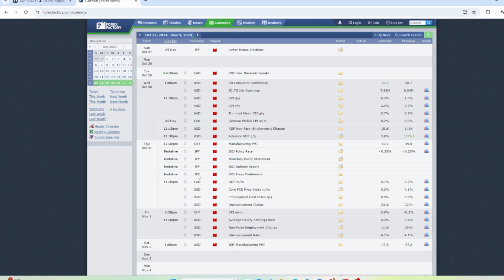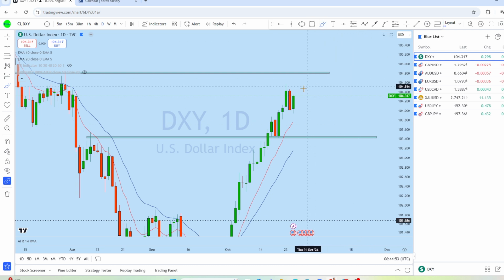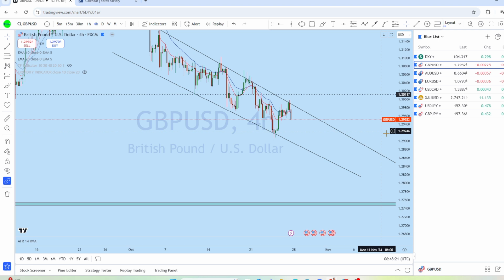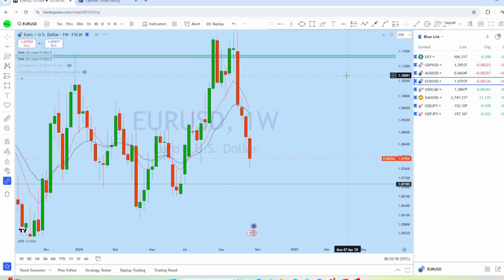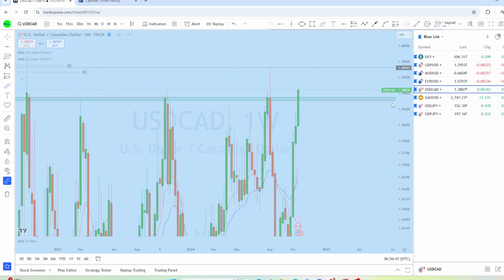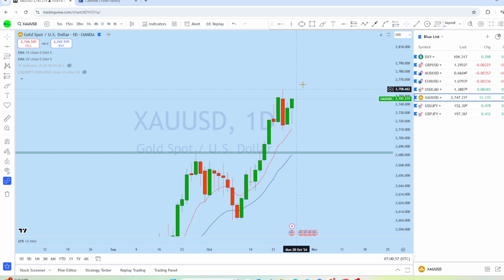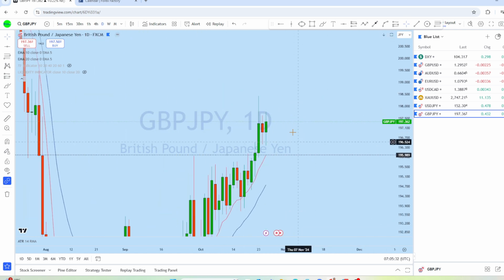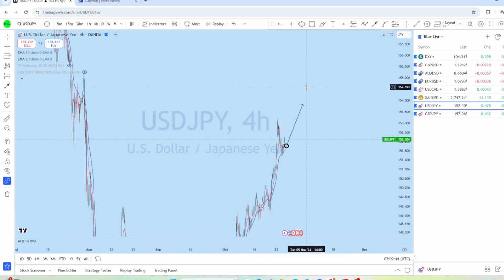Weekly Forex Forecast 28th October to 01 of November [ EURUSD,GOLD,GBPUSD,US30,US30.....]